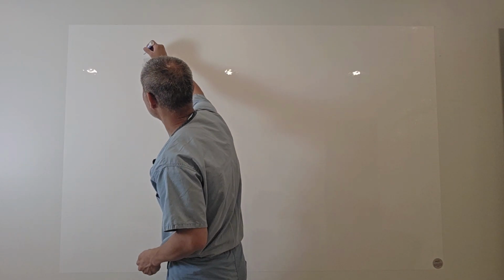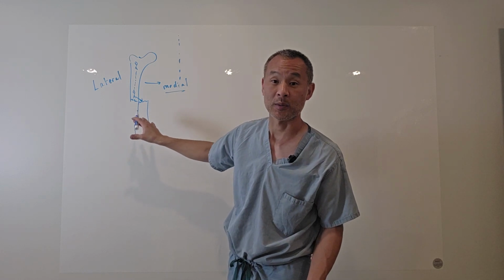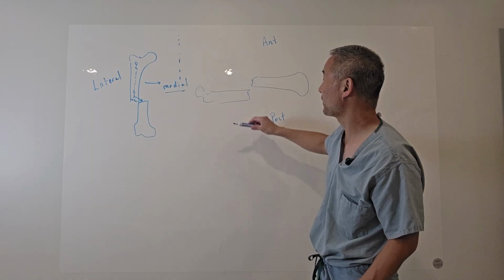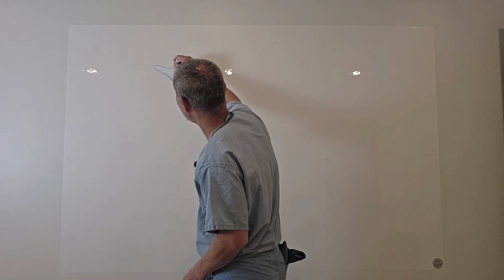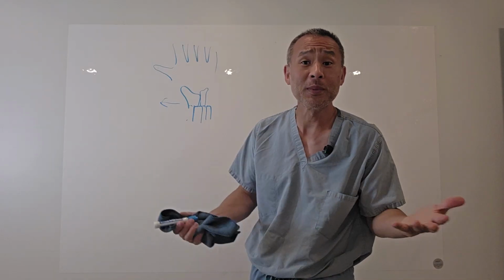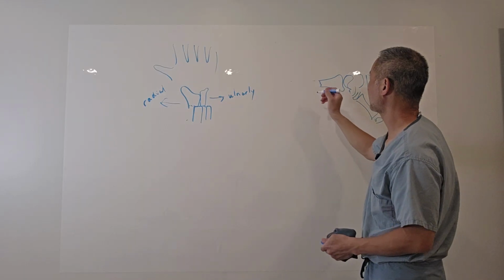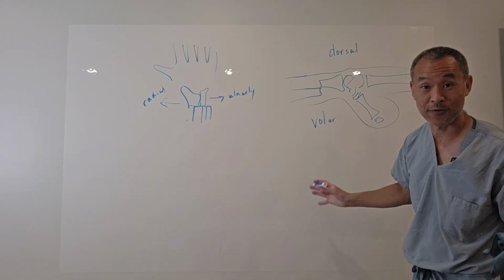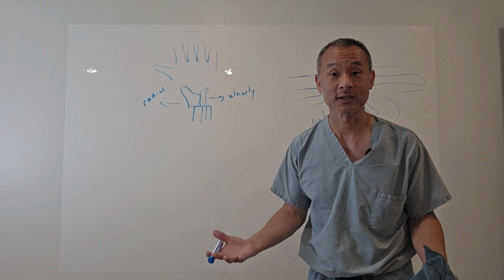How to read xrays part 5 - displacement DIRECTION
How to read xrays outloud. For those new to orthopedics - Physician Associates, NPs, medical students.  Step-by-step guide to reading xrays.  This video explains how we describe the direction of displacement